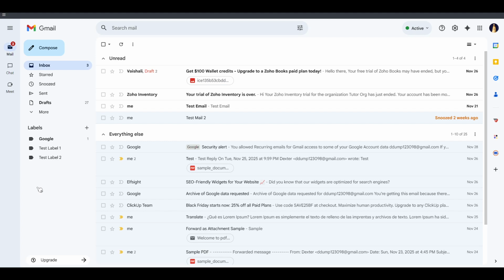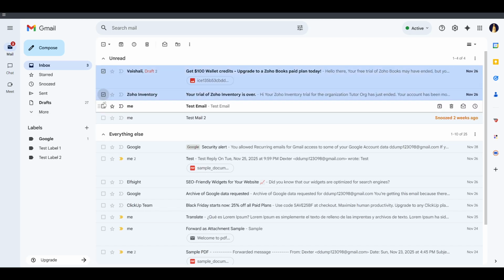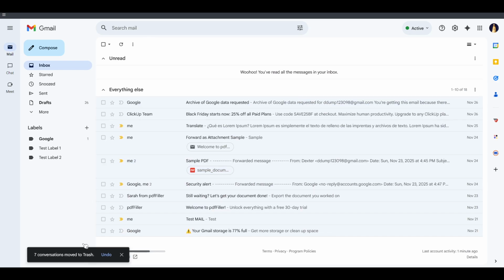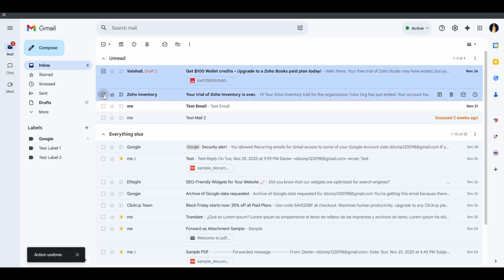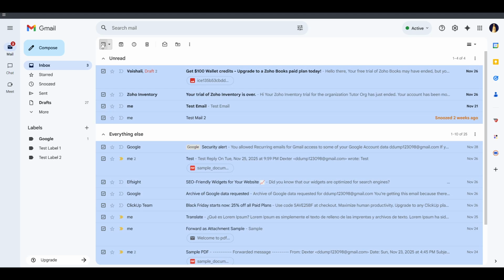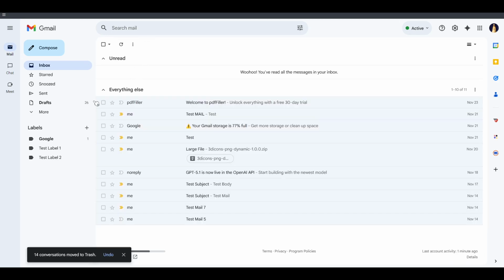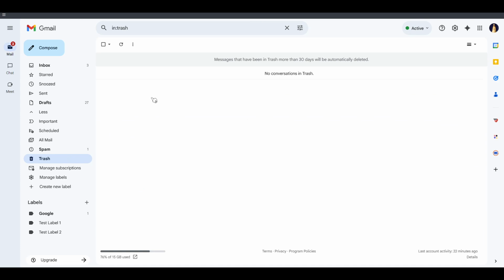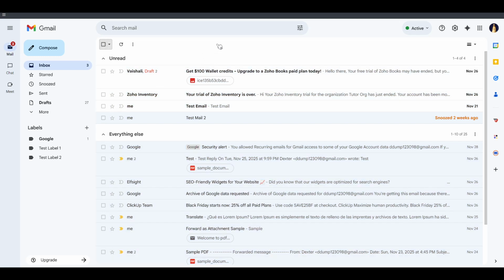How to Delete Emails in Bulk in Gmail | Clean Inbox Fast 2025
Learn how to delete emails in bulk in Gmail with this simple step-by-step guide. See how to select large groups of messages, use search filters, and clear hundreds or thousands of emails to quickly declutter your inbox in 2025. Perfect for freeing up storage, removing spam, and starting fresh.